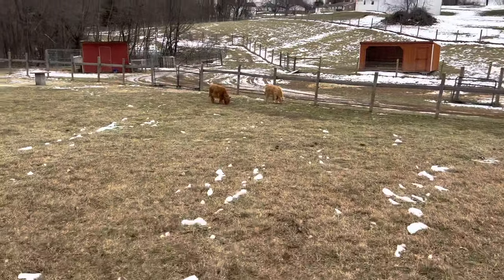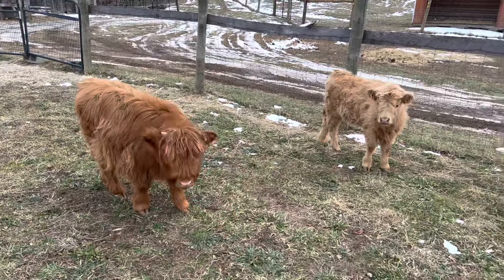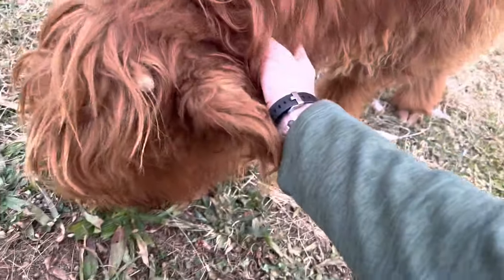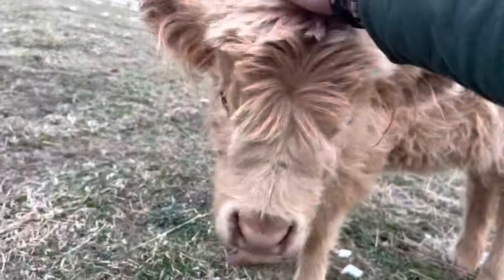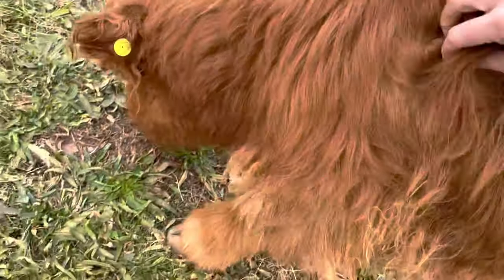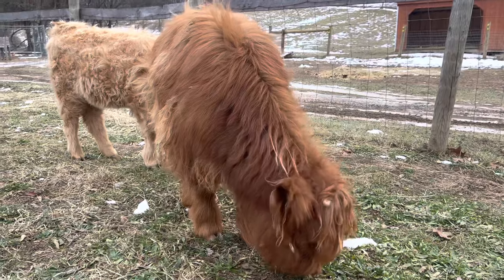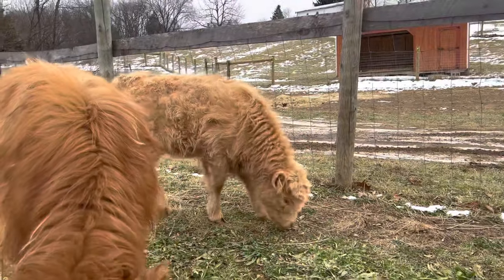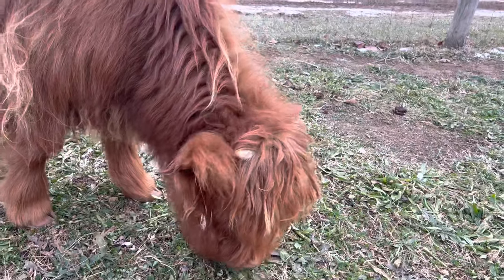Mini Scottish Highland Cows!!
Introducing the start to our Mini Scottish Highland Breeding program at our farm Stony Spring Farm!  Cutest cows in all the land!